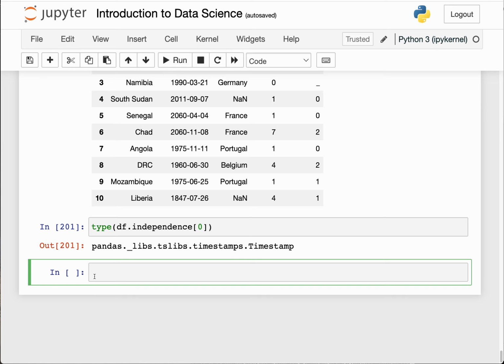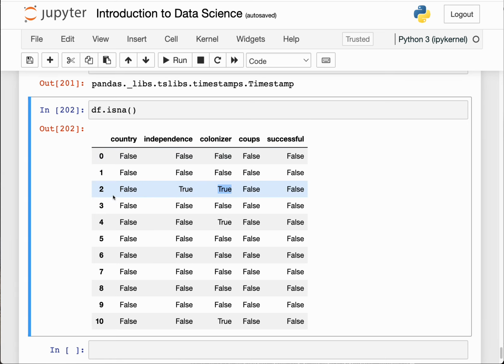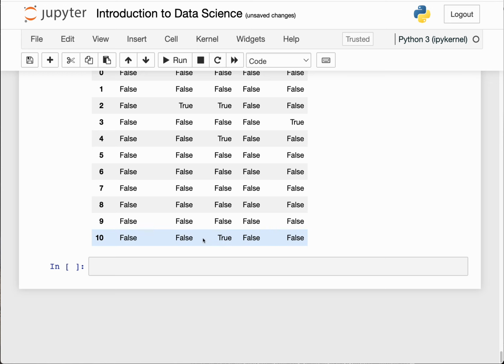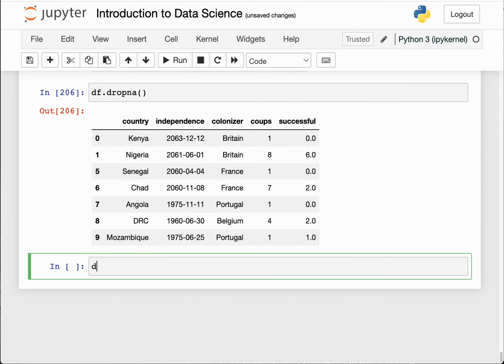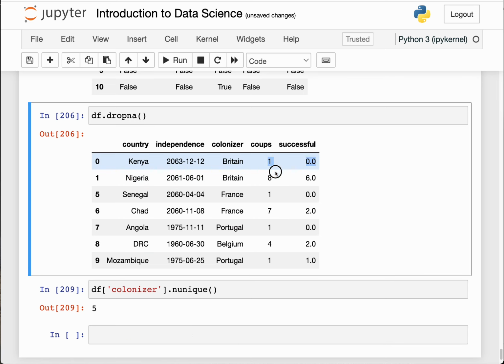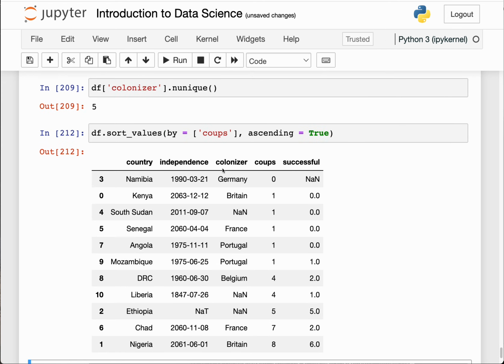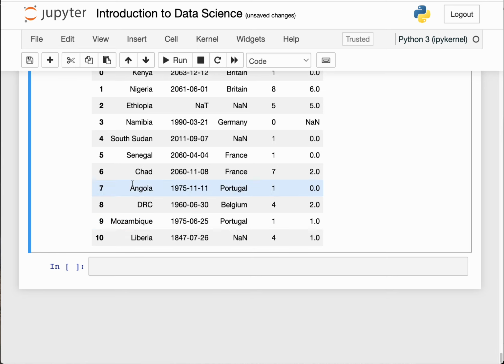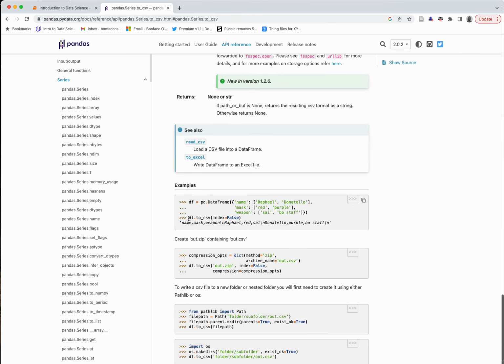8. Dropping and detecting missing and unique values and sorting with python pandas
This pythonprogramming tutorial demonstrates how to
a. Dropping missing values.
b. Detecting missing values.
c. Sorting out values.
using python pandas. 1. Jupyter Notebook Script 2. Csv and Excel data